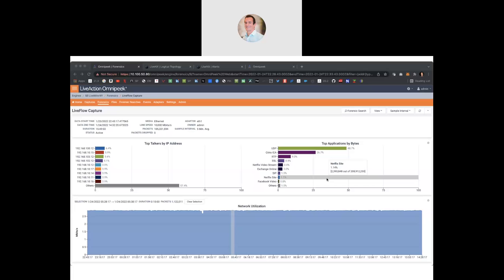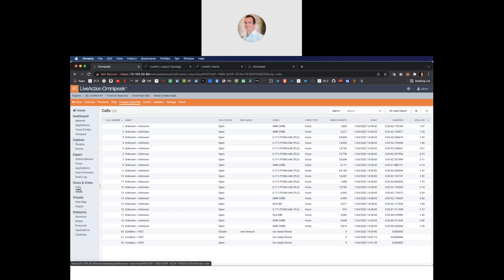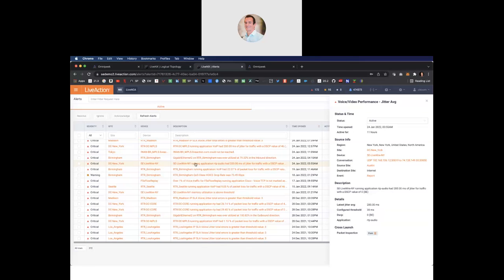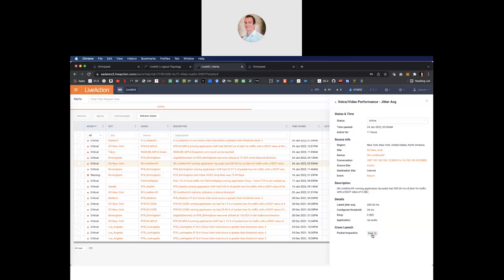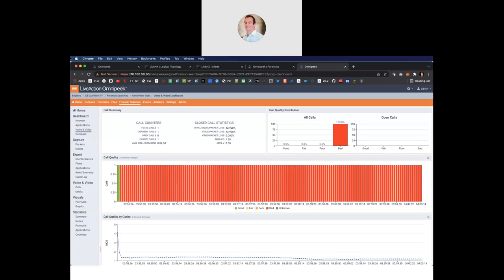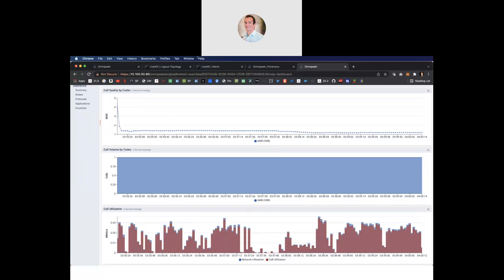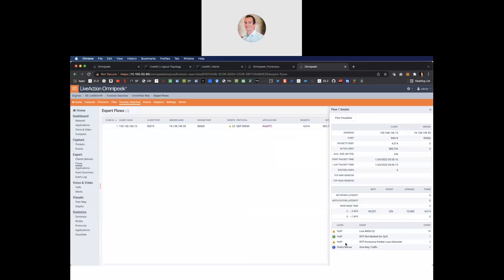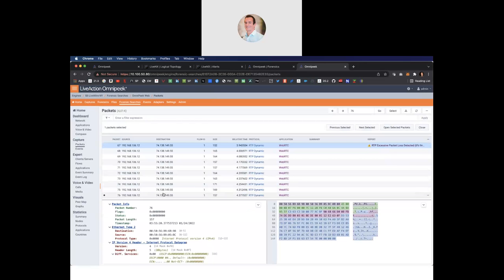LiveAction Demo: Solve Voice And Video Issues Fast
How to solve voice and video issues fast with LiveAction